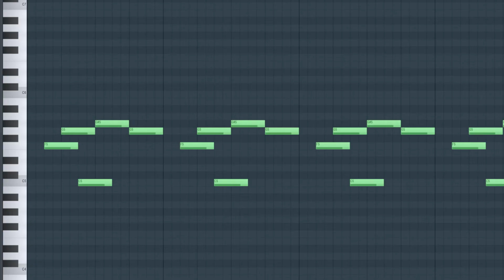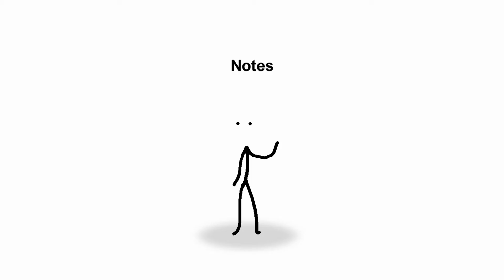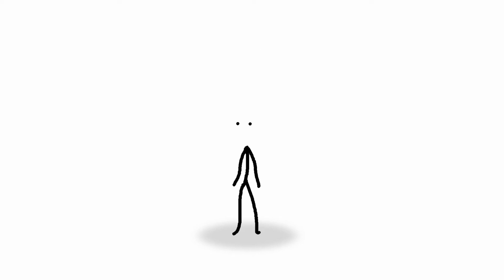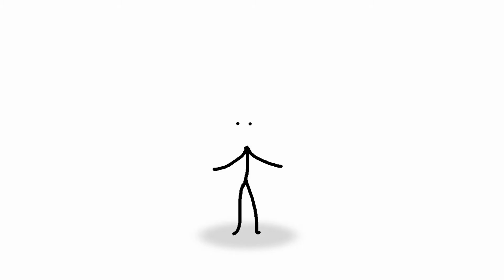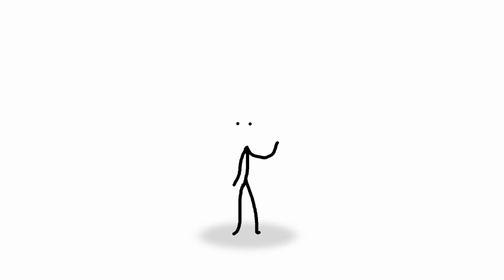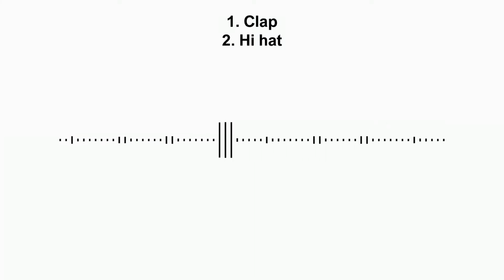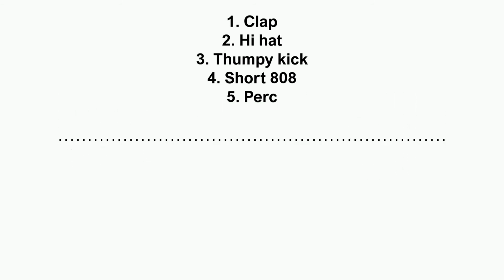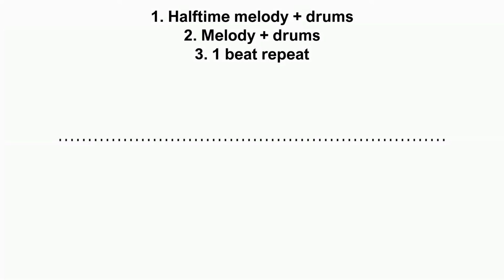How To Make a Beat: Jumpin Out The Face by Lil Mosey | FL Studio 20 Beginner Tutorial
Intro - 0:00
The Melody - 0:30
The Drums - 2:10
Arrangement and Effects - 2:51
Outro - 4:05
Free Loops - 4:15

How to Make Catchy Happy Beats for Lil Mosey | FL Studio
LIL MOSEY TYPE BEAT TUTORIAL | Making a Happy Trap Beat From Scratch
CXDY MAKING BEATS FOR LIL MOSEY & THE KID LAROI | (FL Studio Tutorial / Tips & Tricks 2020)
Making A Beat For Lil Mosey/Tory Lanes (Using A 90s Sample) | Fl Studio Tutorial 2020
How "BLUEBERRY FAYGO" by Lil Mosey was made in 5 minutes
From Scratch: A Lil Mosey Song in 5 Minutes | FL Studio Happy Trap Tutorial 2018
Making a Melodic Trap Beat (Lil Mosey / Juice WRLD)
How CXDY Made The Kid LAROI "WRONG" ft. Lil Mosey In Less Than 7 Minutes